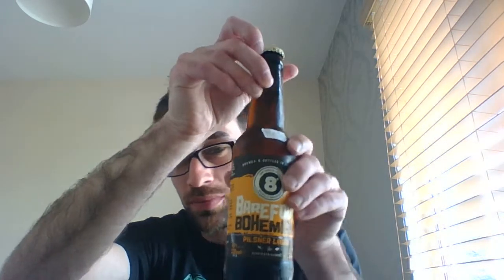Rubbish Beer Review 29: Barefoot Bohemian Pilsner Lager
Beer: Barefoot Bohemian Pilsner Lager
ABV: 4.0%
Brewery: Eight Degrees Brewing